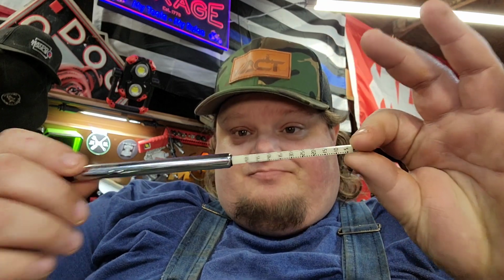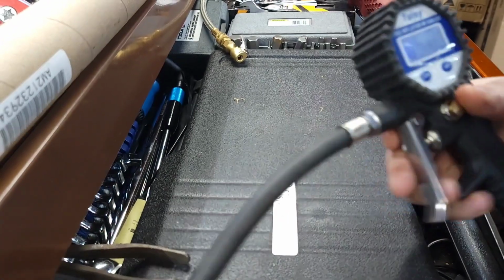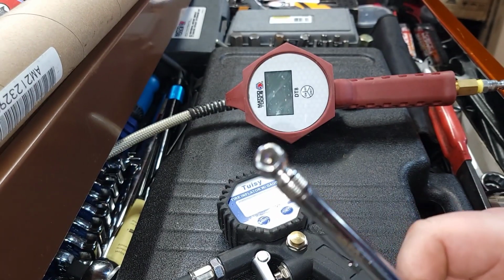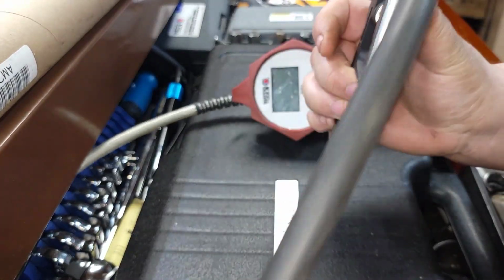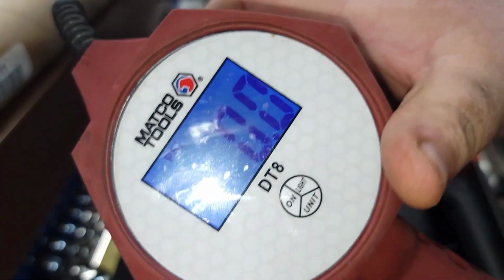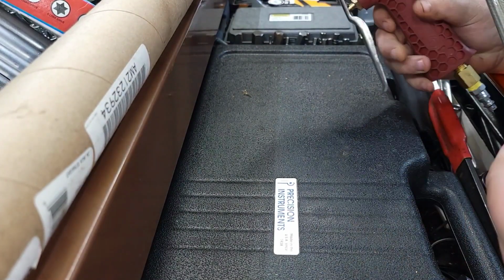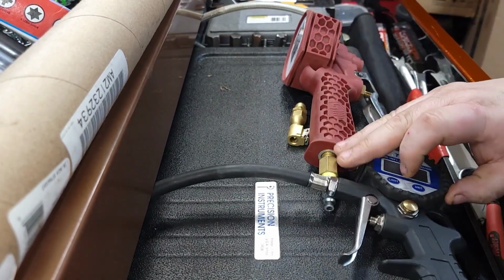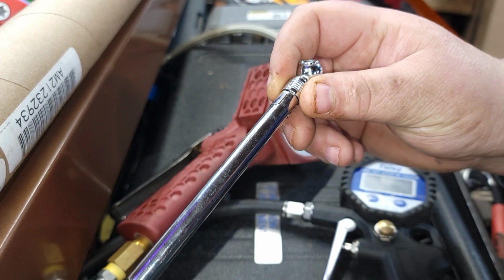EVERYONE NEEDS THIS TOOL!!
Slime Digital Sport Tire Pressure Gauge

AstroAI Digital Tire Inflator with Pressure Gauge, 250 PSI Air Chuck and Compressor Accessories Heavy Duty with Rubber Hose and Quick Connect Coupler for 0.1 Display Resolution, Gifts for Men

Astro Pneumatic Tool 3018 3.5" Digital Tire Inflator with Hose